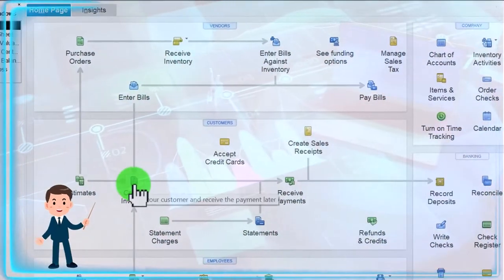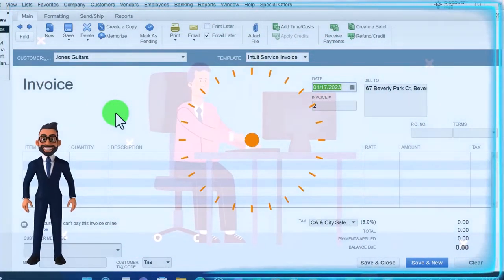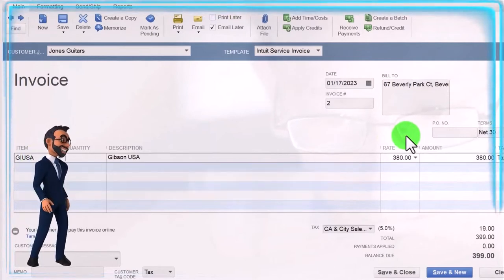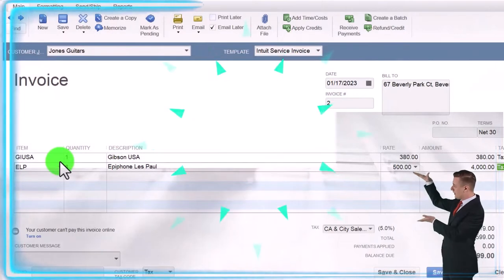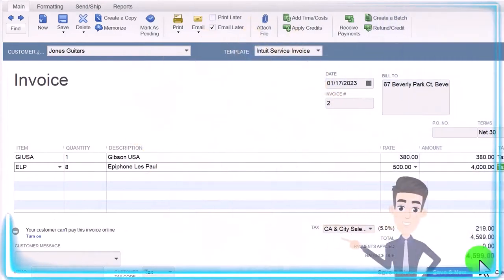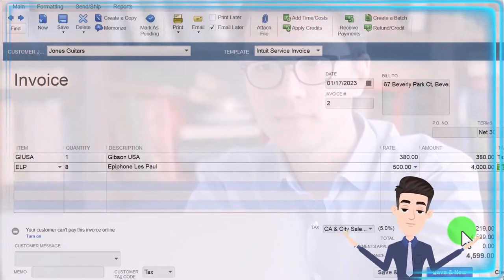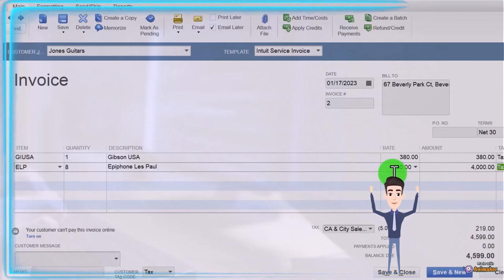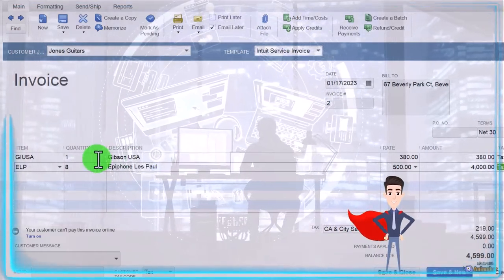Cash Invoice QuickBooks Desktop 2023